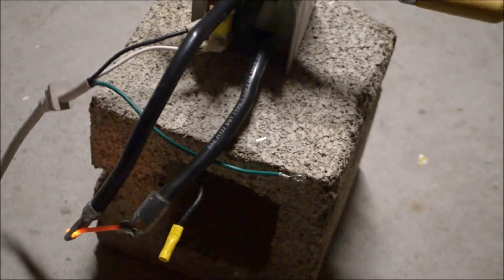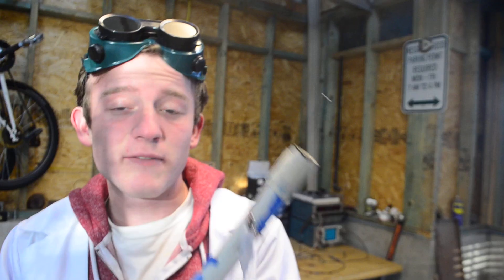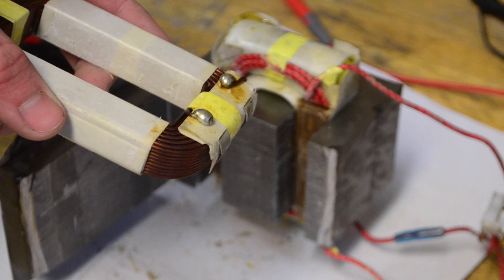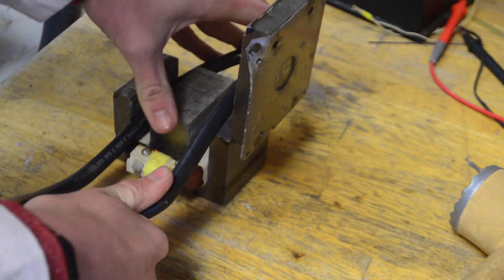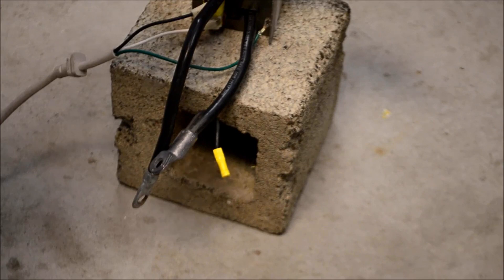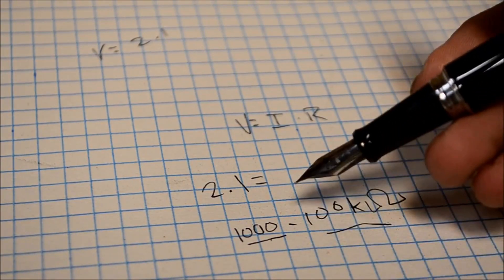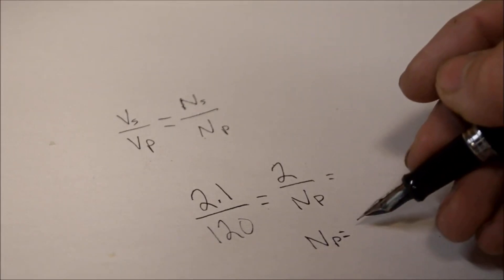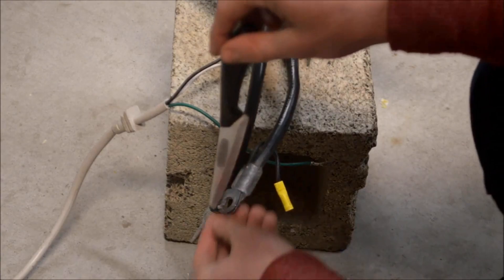How to make a 1000 Amp Transformer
Hello! Hi and hey, today's video is on High current transformers, anyways I am very tired ( it's 4:30 am where I am when I am uploading it now haha ) so, yeah I hope you guys enjoy! I love to chat with you guys! Thanks again! :D